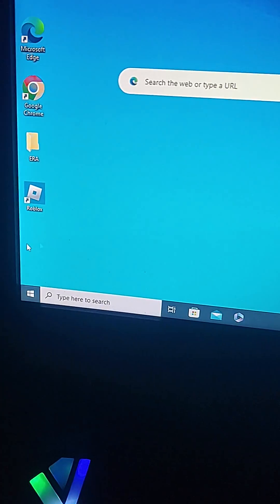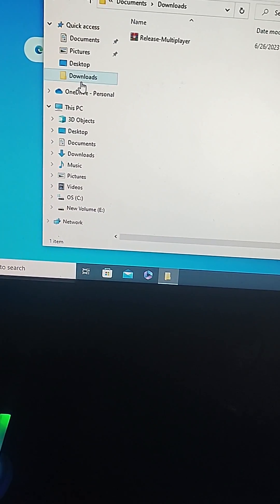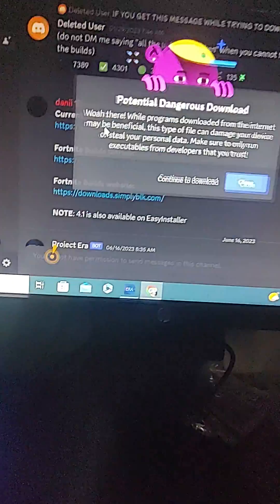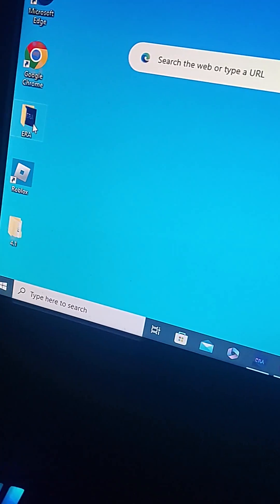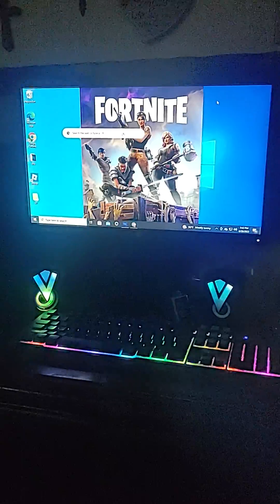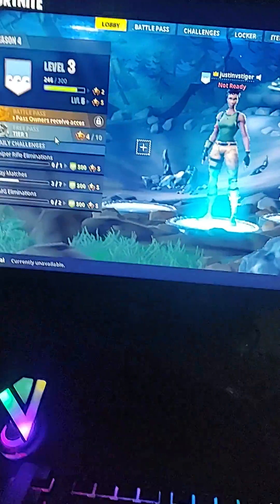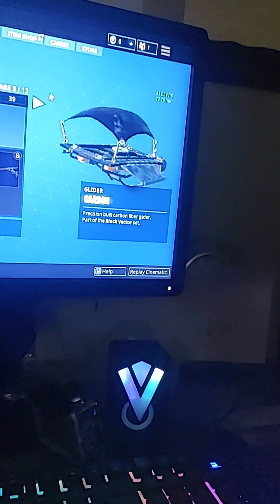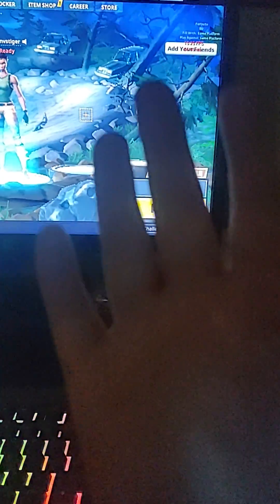How to play season 4 Fortnite (project era)link in description.